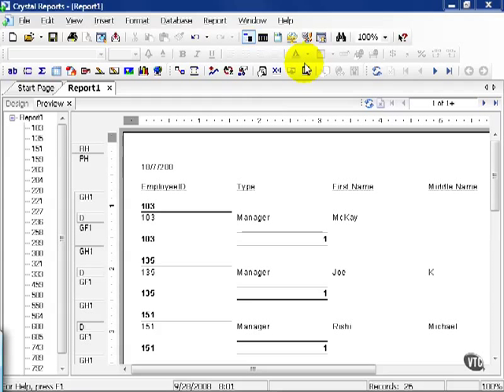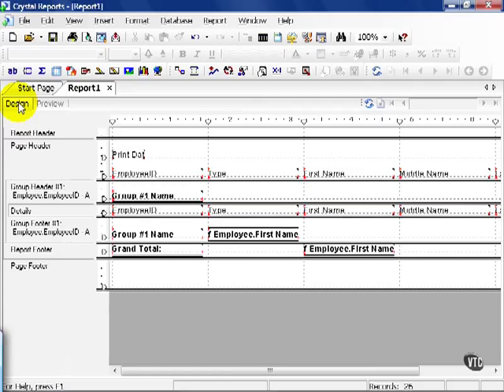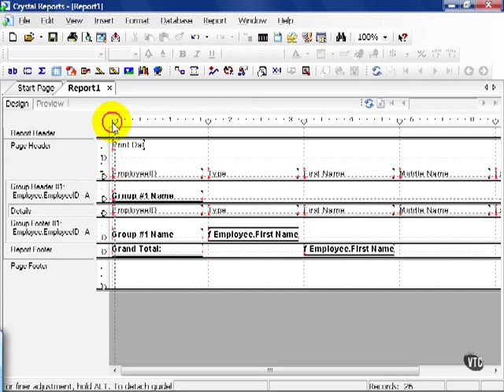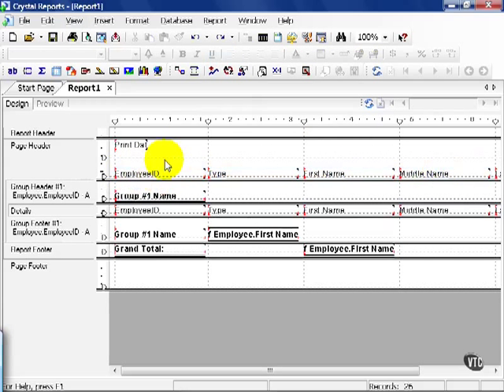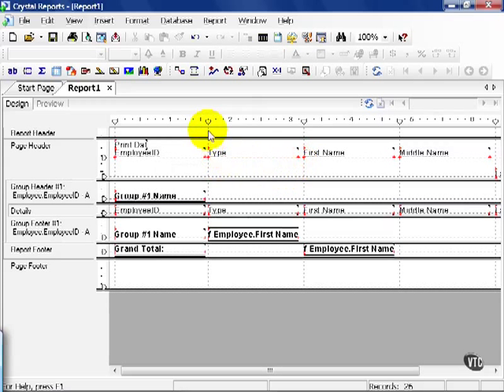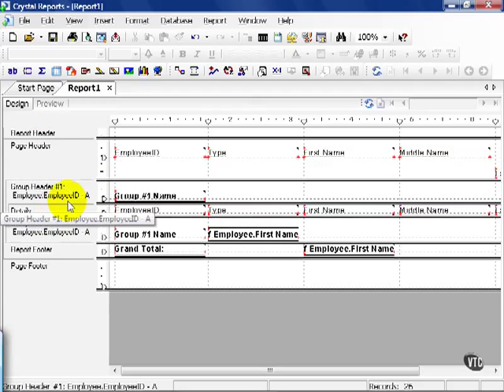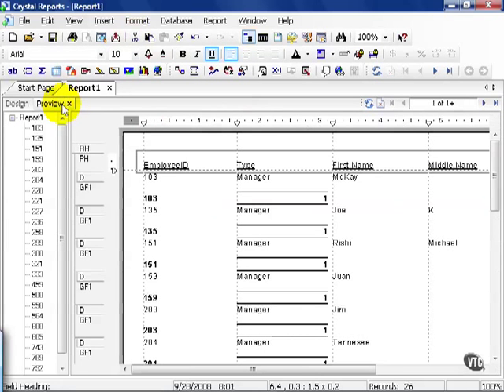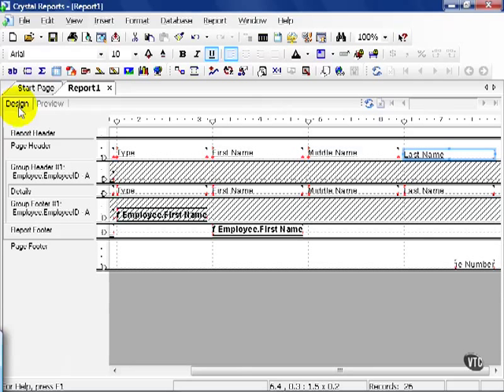13 Crystal ReportsXI Designing a Basic Report Layout & Presentation